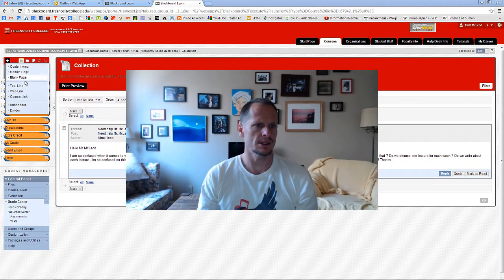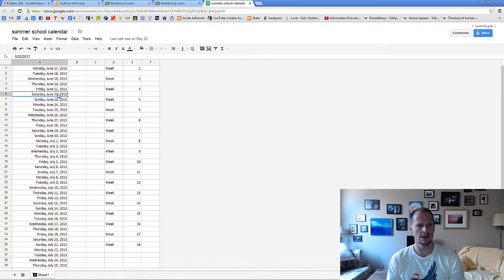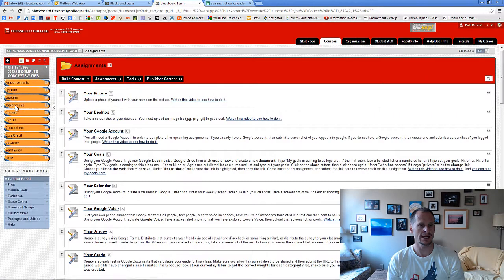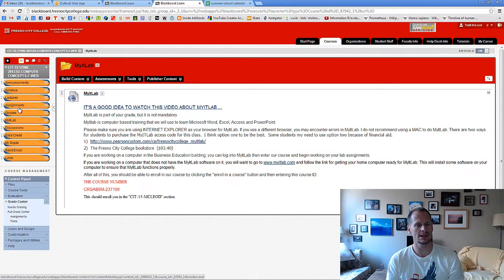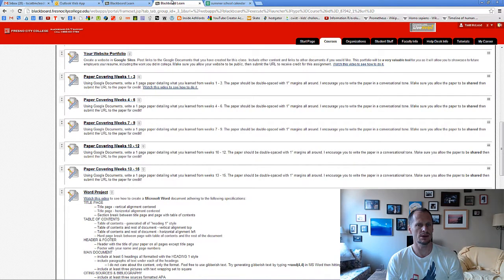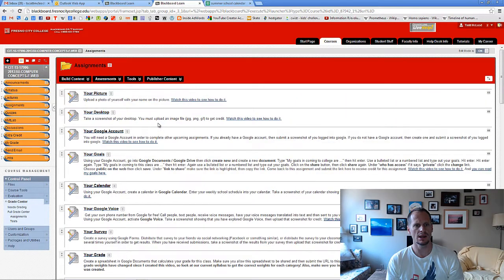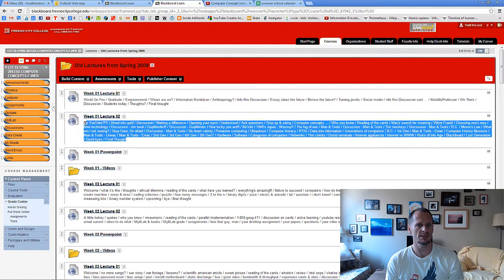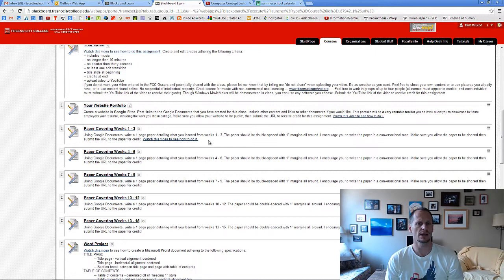summer school schedule